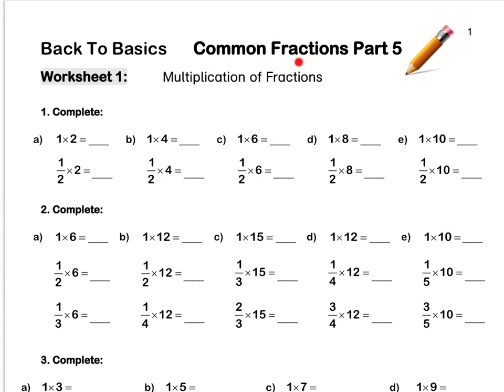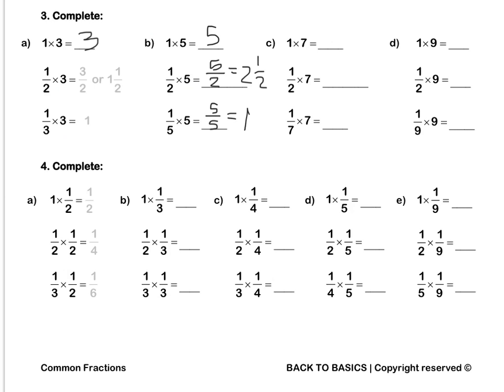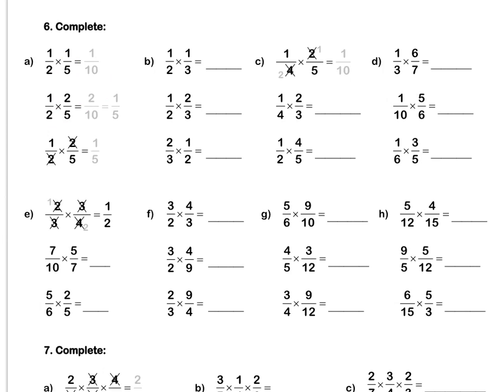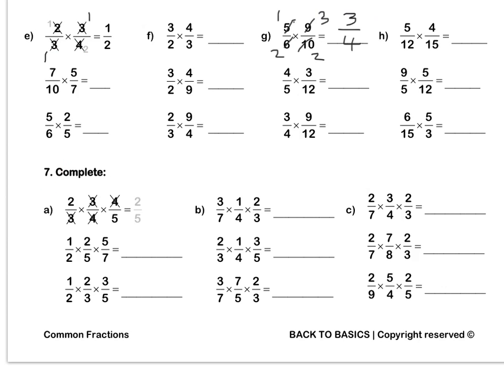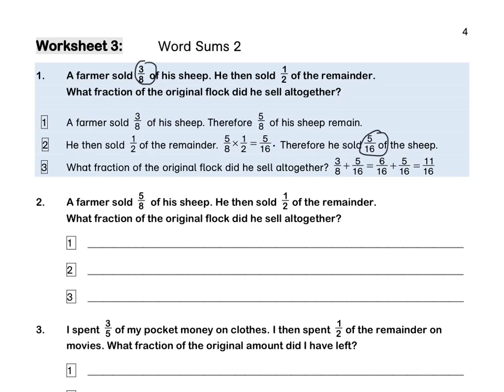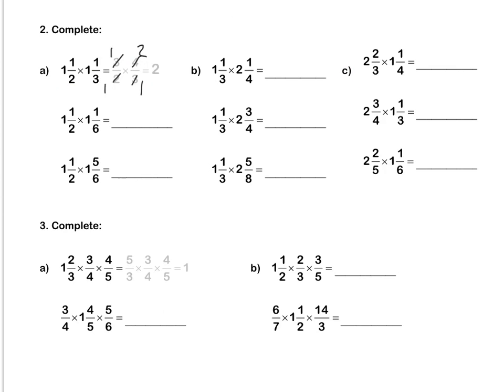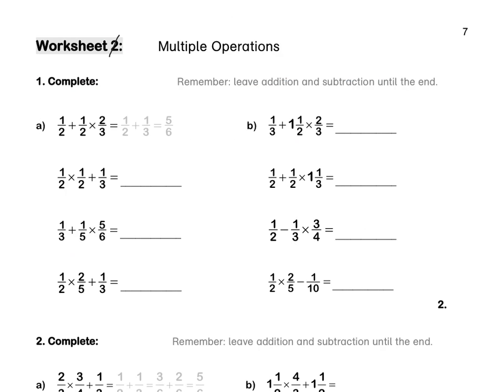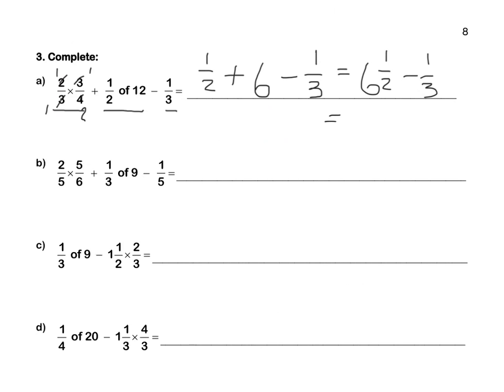Gr 7 Common Fractions 5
Multiplication of Fractions (Proper Fractions, Improper Fractions and Mixed Numbers)

Word Sums involving multiplication of fractions and reasoning skills.

Questions involving Mixed Operations (addition, subtraction and Multiplication of fractions)